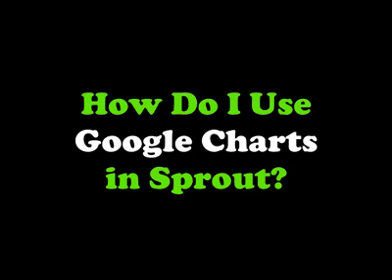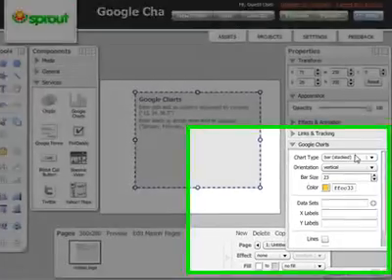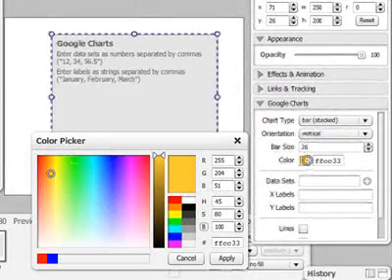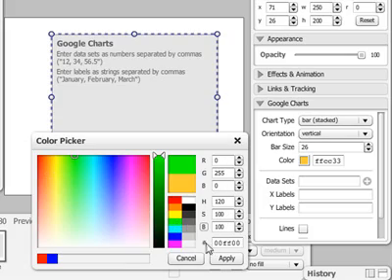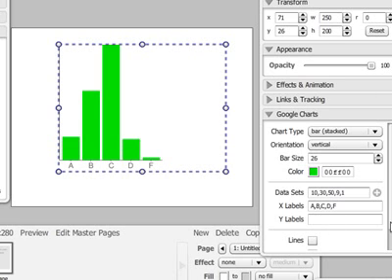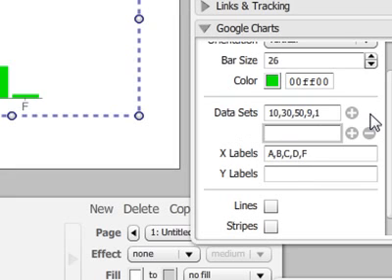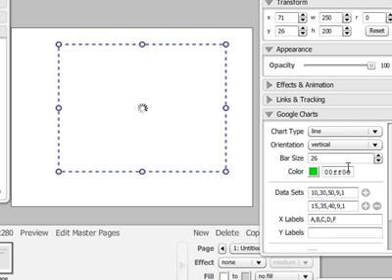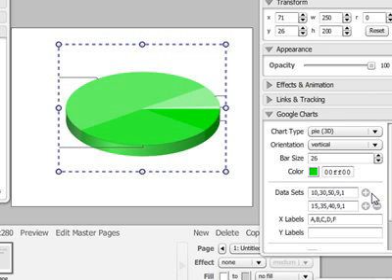Sprout Builder - Google Chart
How do I use a Google Chart in my Sprout?

Sprout Builder is the Quick and Easy way to create sophisticated multimedia content. Our builder requires no flash programming skills. for more information.